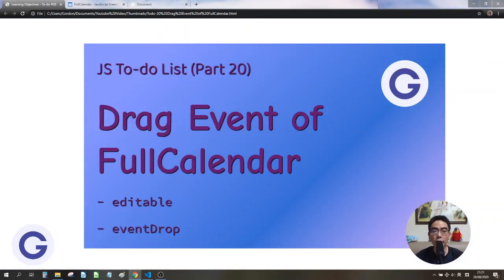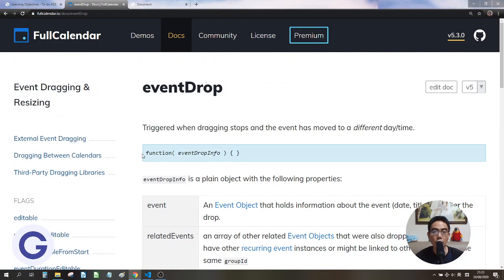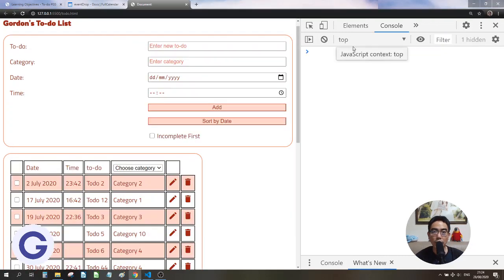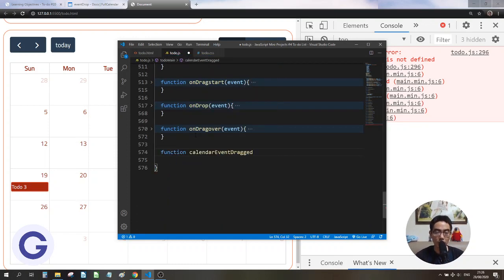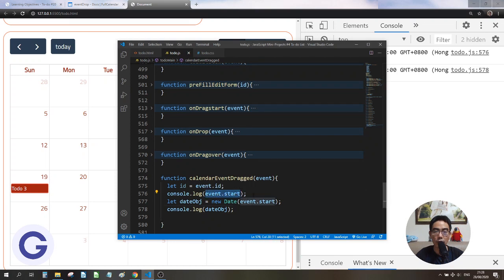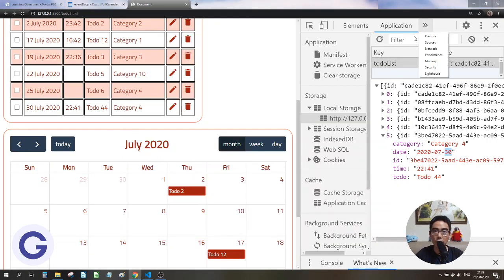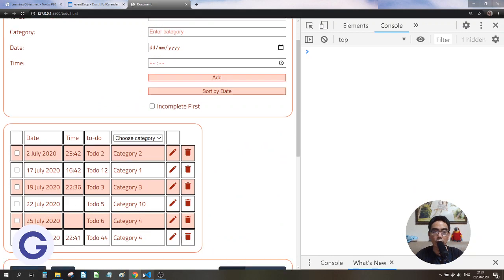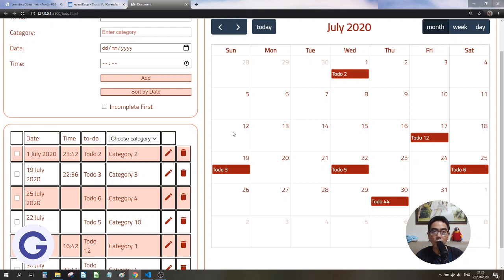JS To-do List #20 Drag Event of FullCalendar - Learning JavaScript library via mini-projects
To-do List (Part 20) Drag Event of FullCalendar

Learning Objectives:
- editable attribute
- eventDrop callback

Timestamps:
0:00 Briefing
0:37 editable
1:39 eventDrop
7:20 Date object of JavaScript

The JavaScript string method which I wanted to use:
padStart()